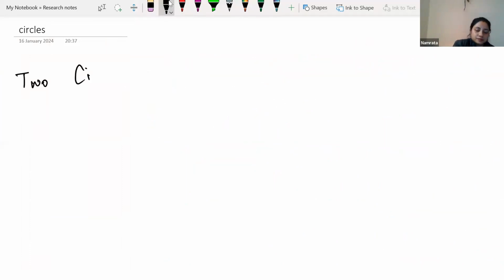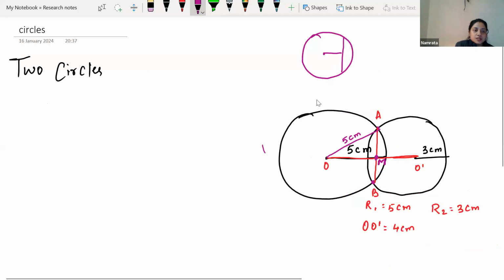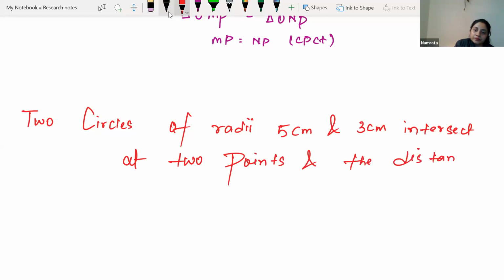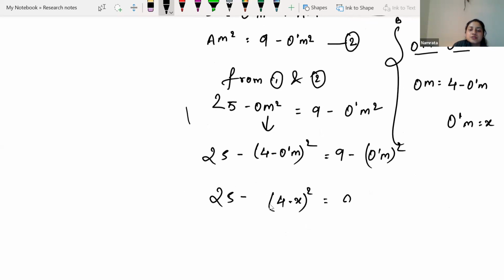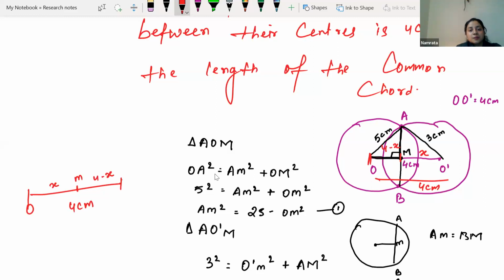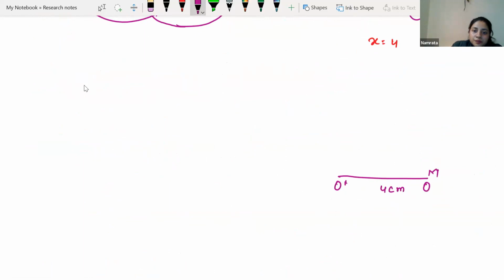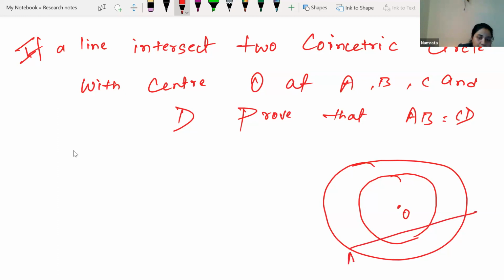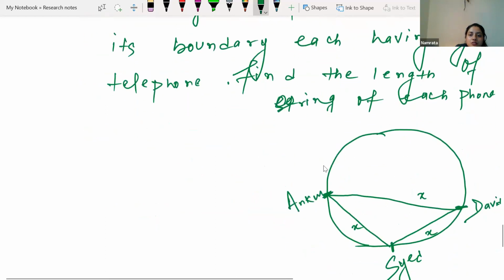Learnivio | Math Lect 9th M1 16-01-2024